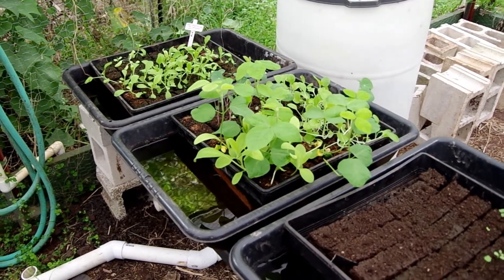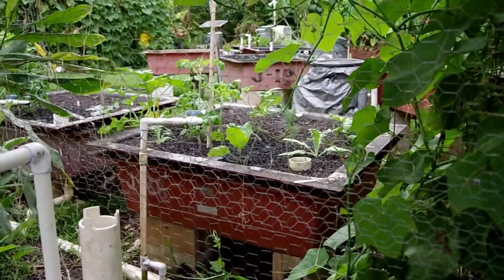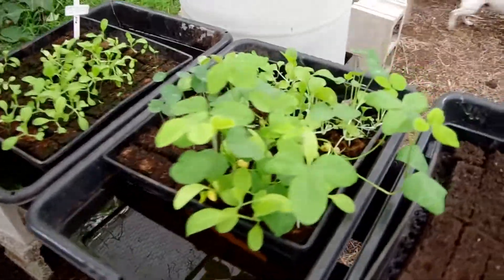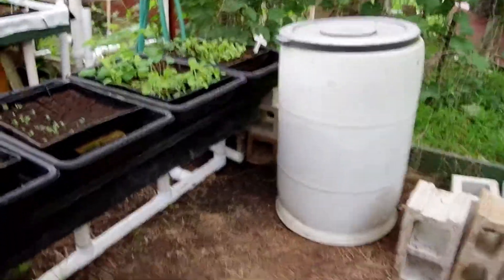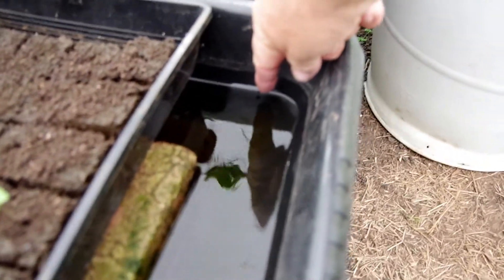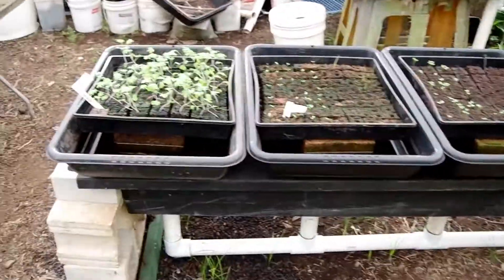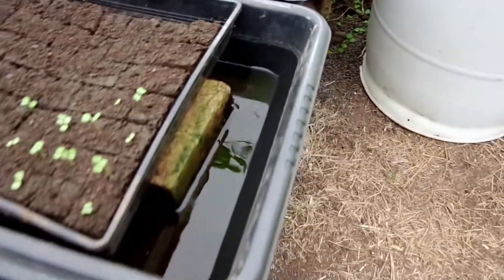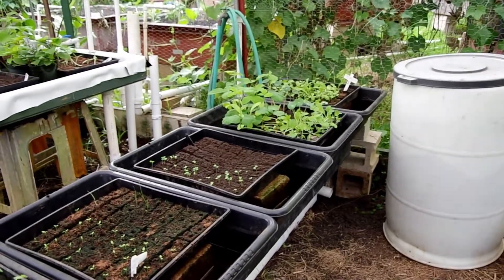Glenn Martinez of Olomana Gardens explains how the nursery starter plants gets watered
Glenn Martinez will explain how he has the automatic watering for the new starter plants in the nursery getting watered by connecting it to the aquaponic system.